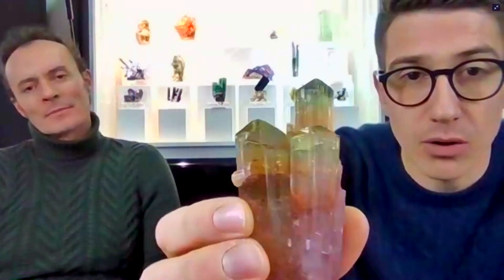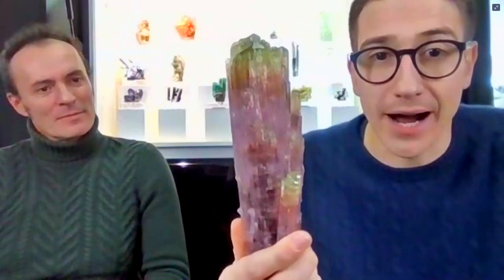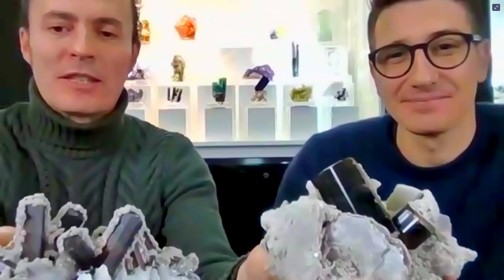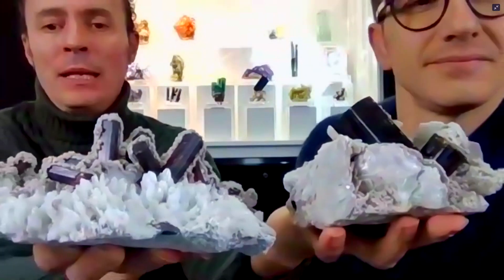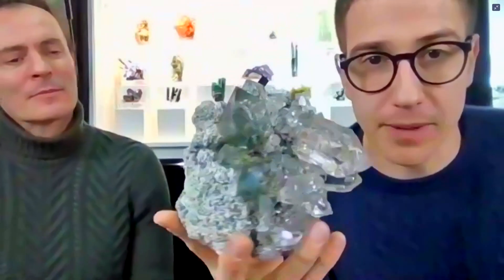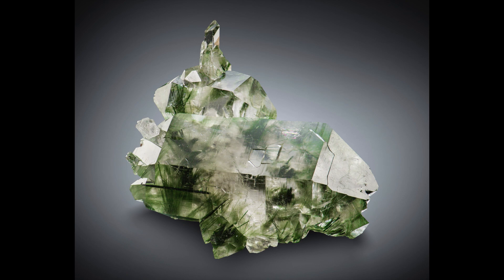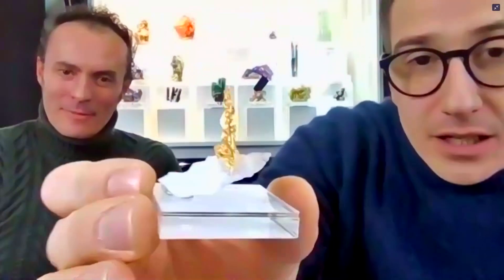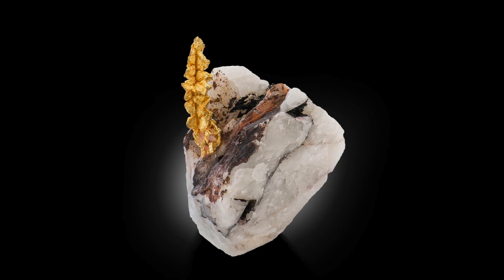2022 Tucson Fine Mineral Gallery - MCP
The 2022 Tucson Show will be the Grand Opening for the hottest new venue for fine minerals in Tucson - The Tucson Fine Mineral Gallery. Located at 465 West Saint Mary's Road, the TFMG is located right at the entrance to the Hotel Tucson City Center (aka InnSuites) and next door to the Fine Minerals International house.

Join us now as we visit with one of the nine dealers/mineral companies calling the TFMG home for 2022. Here is Dr. Federico Pezzotta and Alessandro Paladini from Mineralogical Collection Professionals.